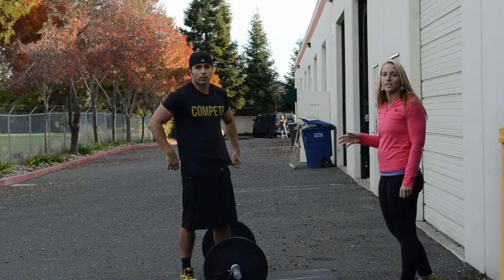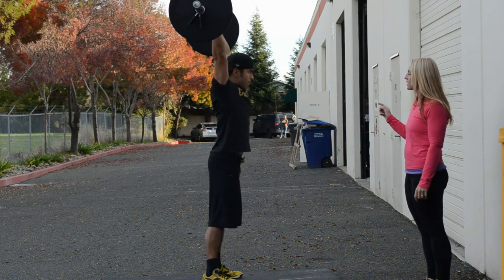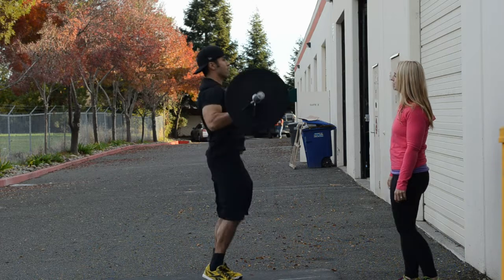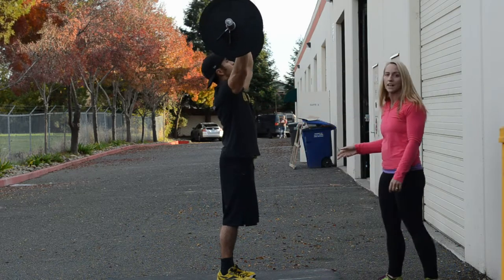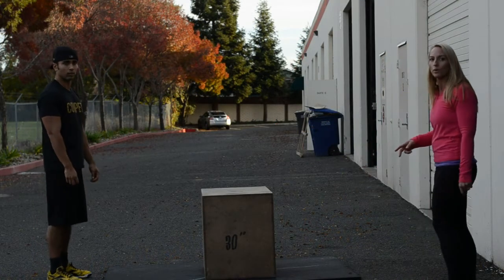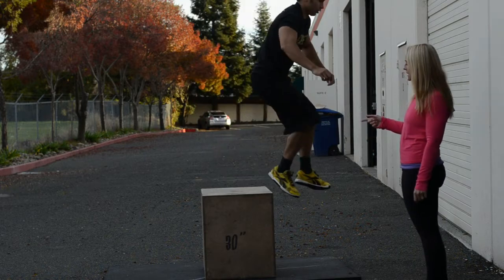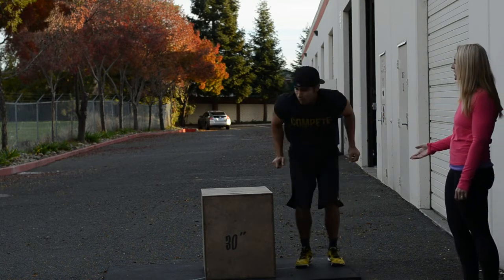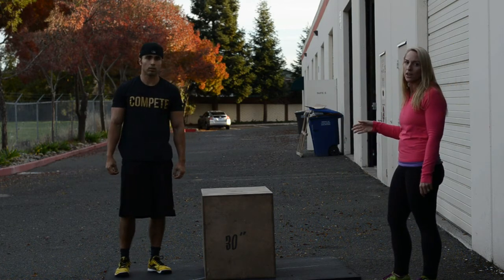Reindeer Games Loading the Sleigh and Hopping over Chimneys Movement Standards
Loading The Sleigh and Hopping Over Chimneys (2 athletes per station working simultaneously)

4 minutes per station of:

2 athletes to find their 1 rep max ground to overhead
2 athletes performing as many burpee box jump over reps as possible (24" Rx/20" Scaled)

Then a 1 minute transition for the team members to switch stations and remove the weights from the barbell before the next 4 minute clock starts. Pair up however you want. Collars must be on the barbell before a lift is attempted. Step-ups are allowed for scaled.

For the burpee box jump over, athlete #2 cannot start the movement until athlete #1 has completely landed on the other side of the box. If athlete #2 initiates the movement by dropping down to their chest while athlete #1 has not touched down two feet on the other side, then the burpee box jump over attempt for athlete #1 will be a no rep.